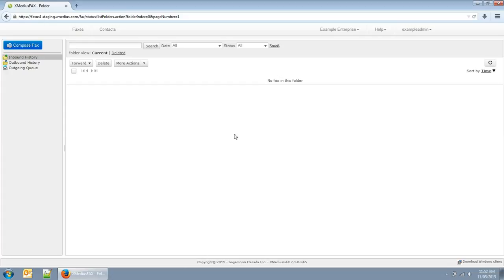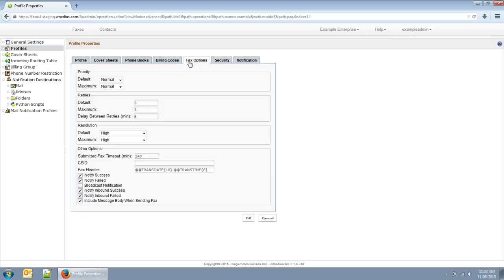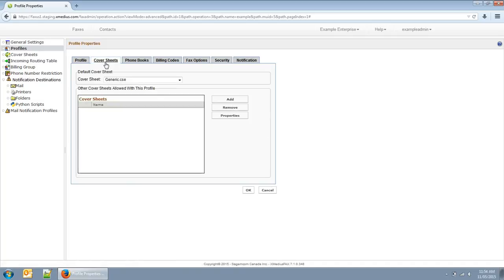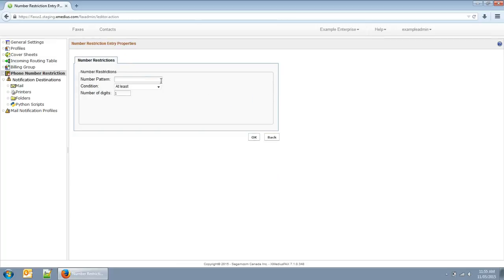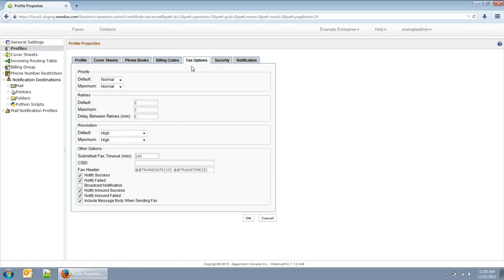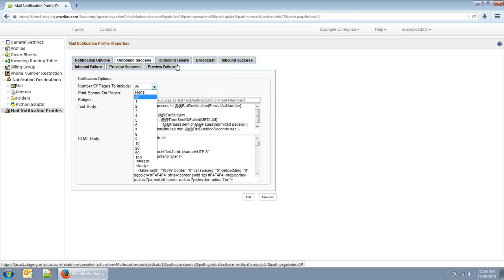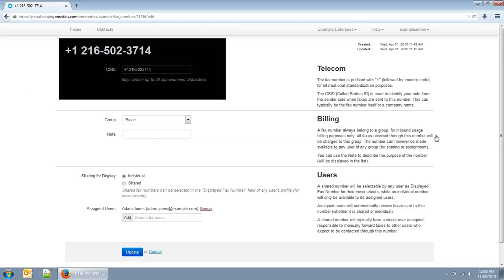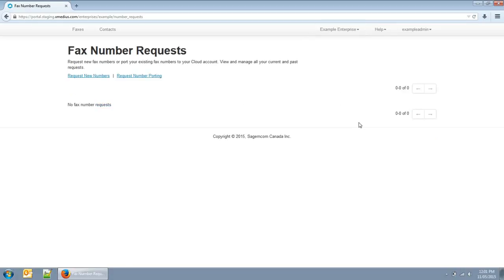XMediusFAX Cloud: 2 Faxing administration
This video is part of a series on administrating your XMediusFAX Cloud. It is intended for administrators, not users.

This video shows you how to:
* configure outbound and inbound faxing;
* assign cover sheets to users;
* restrict phone numbers;
* configure user email notifications;
* configure other notifications;
* assign fax numbers to users for inbound and outbound faxing.